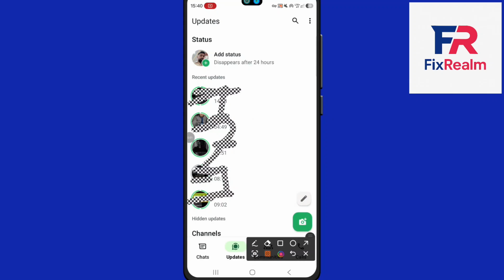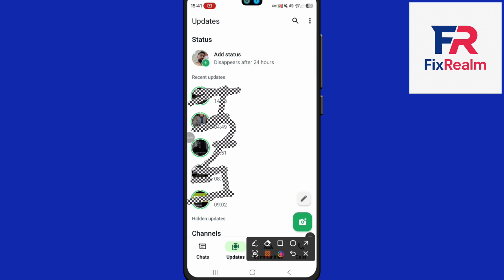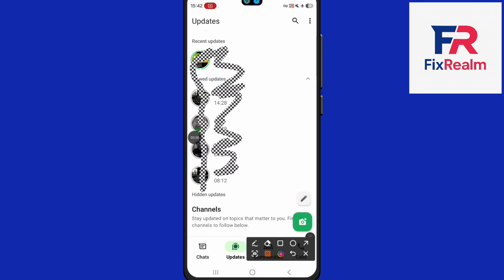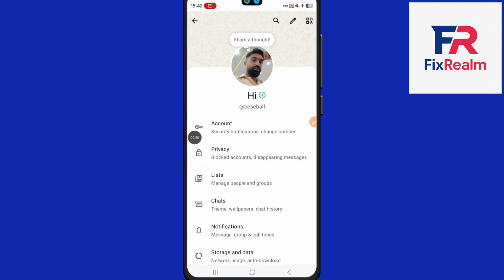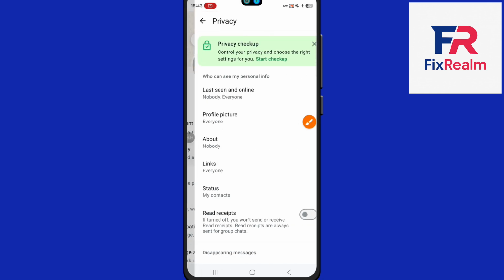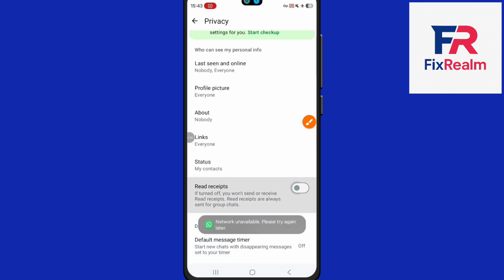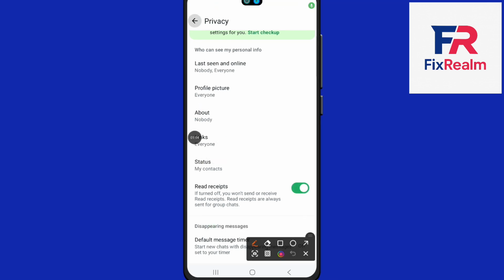How to Watch Someone's WhatsApp Status Without Them Knowing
Want to view someone's WhatsApp Status without them knowing? 👀

In this video, I'll show you a simple trick using Airplane Mode to watch WhatsApp Status privately. Just follow the steps exactly as shown, and you'll learn how this method works.